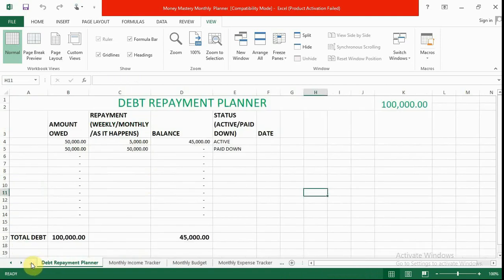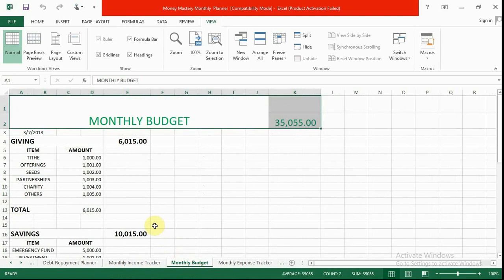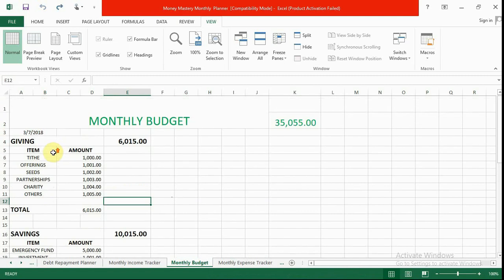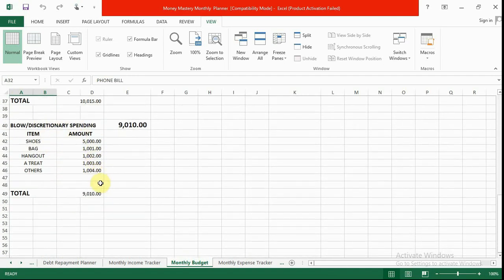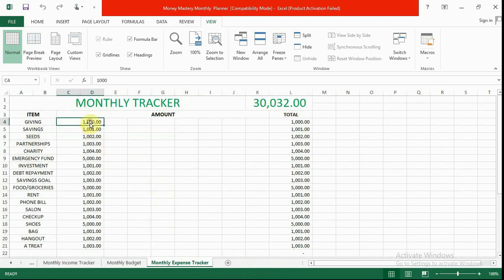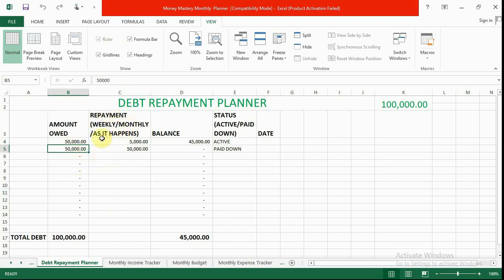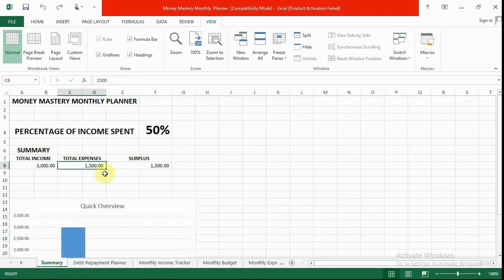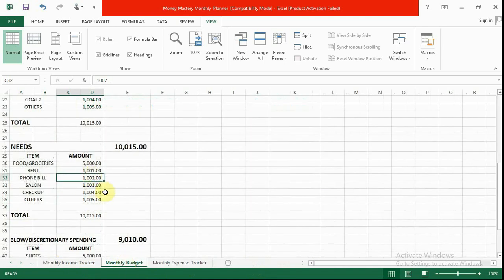MMM PLANNER HOW TO USE VIDEO